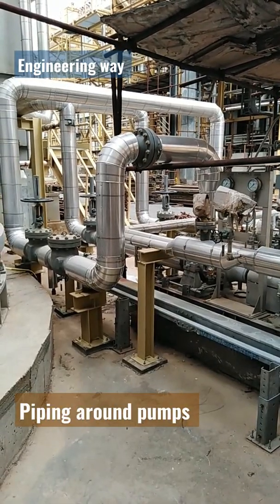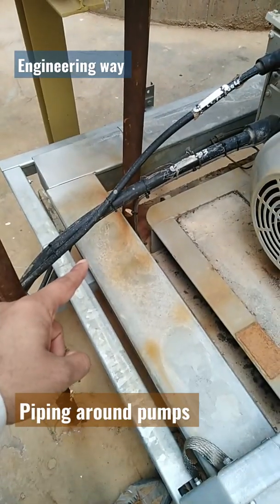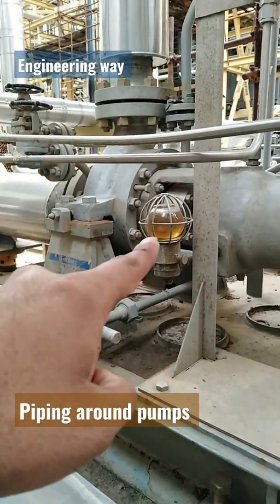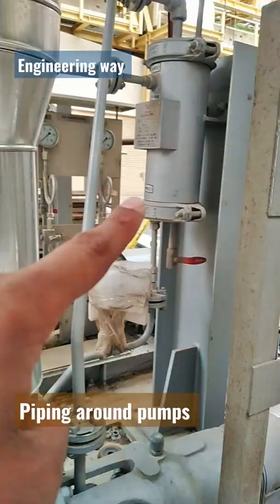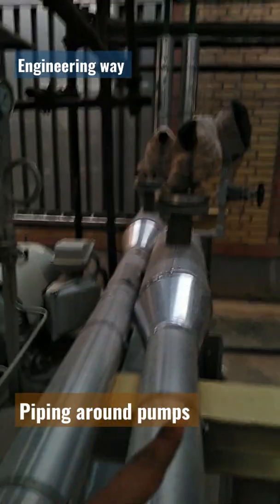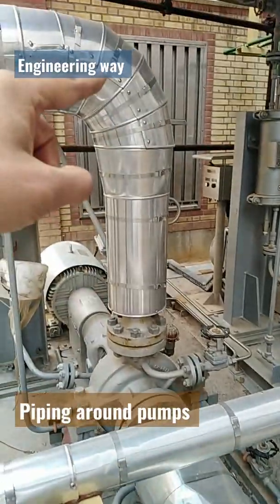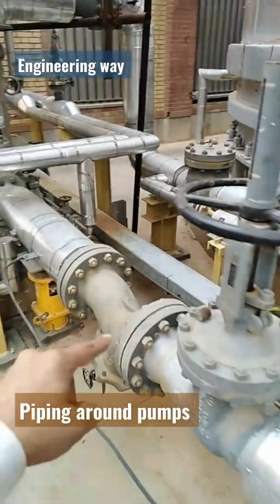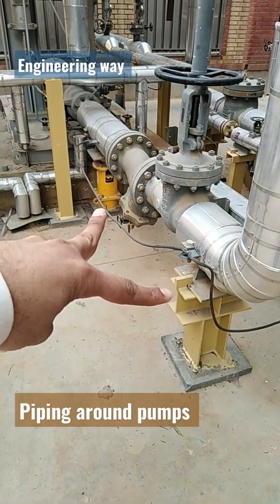pumps and piping details around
Simply trying to describe the mess around pumps in industrial plants.